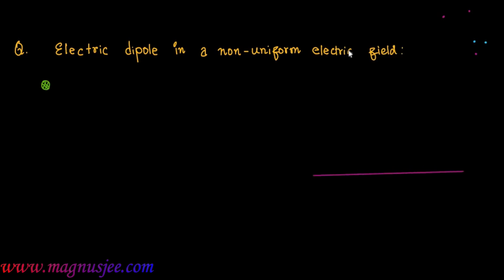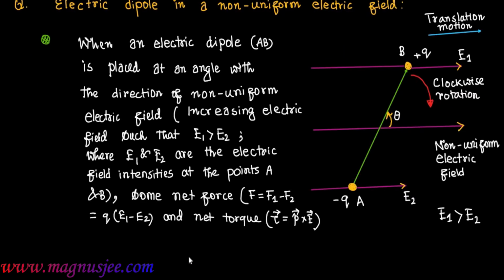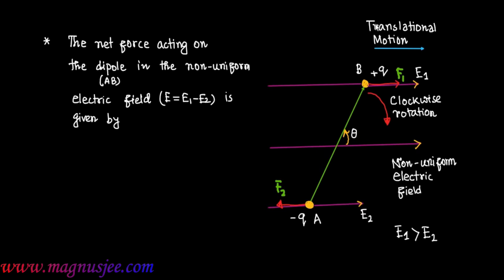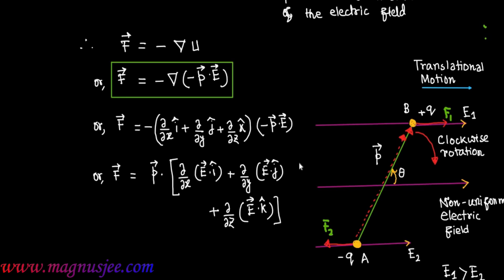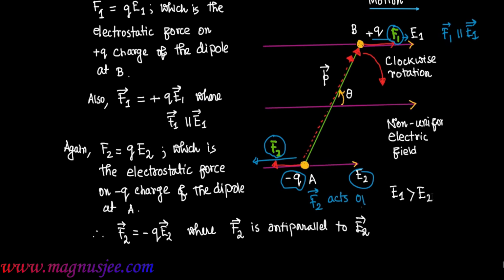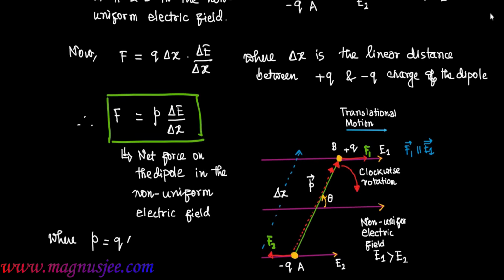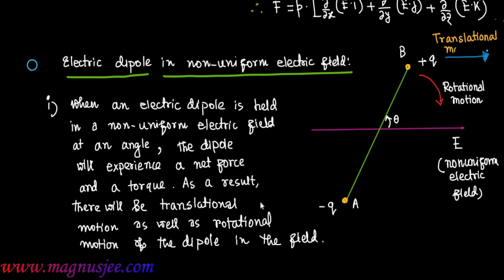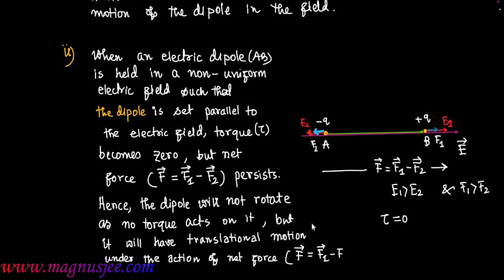Electric Dipole in non-uniform electric field ◉ Chapter: Electric Field & Dipole...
◉ Chapter: Electric Field & Dipole :  ◉ Topic :  What happens when an electric dipole is placed in non uniform electric field?
An electric dipole always experiences a torque when placed in uniform as well as non-uniform electric field. But in non-uniform electric field, dipole will also experience net force of attraction. So the electric dipole in non-uniform electric field experiences both torque and force.
In that case, the net force will evidently be non-zero. In addition, there will, in general, be a torque
on the system as before.
Hence dipole will have both translatory as well as rotational motion.
Let us consider a simple situation that is
i) When p is parallel to E :  , ii) When p is anti-parallel to E: